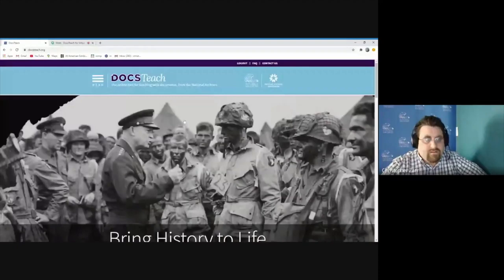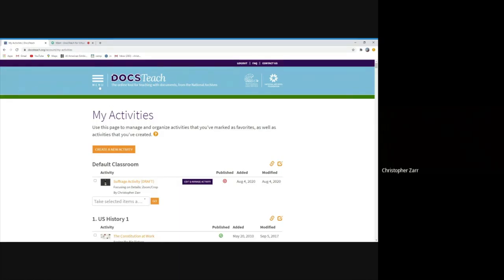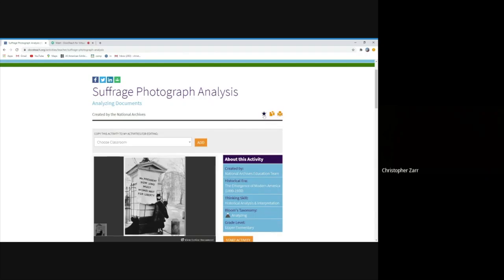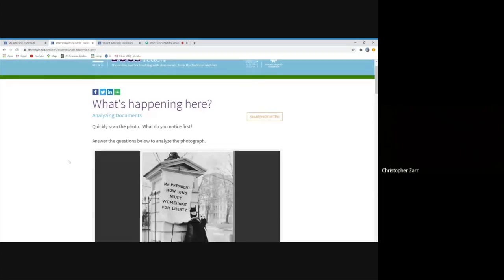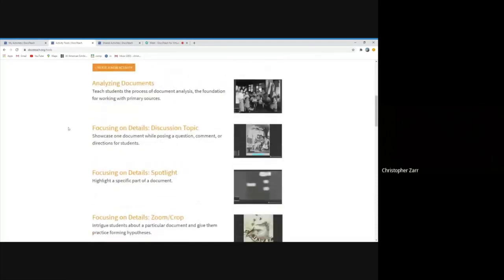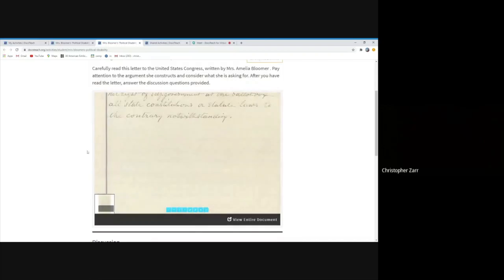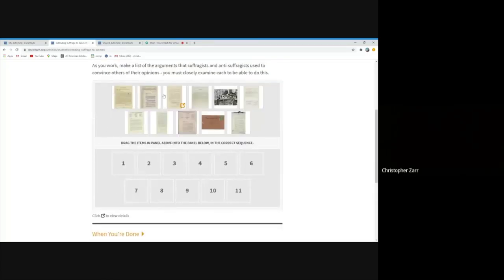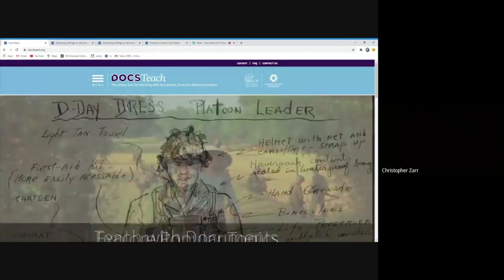DocsTeach for Virtual Learning: How to Pair and Share DocsTeach Activity Sets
This mini-webinar series is specifically geared to support educators who will be teaching virtually. Each session will highlight a different way to use DocsTeach.org with students who are learning from home. Discover how to use DocsTeach to help your students make sense of the stories, events, and ideas of the past with primary sources and engaging online activities.

This webinar was recorded on August 6, 2020.